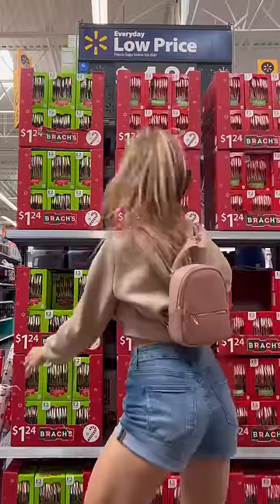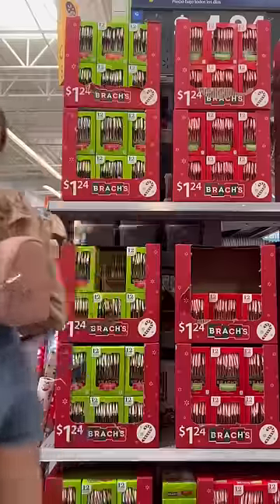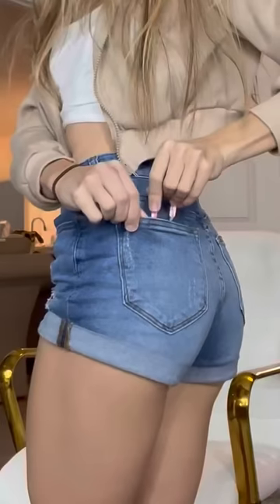How To PROTECT Yourself During The Holiday Seasonings: